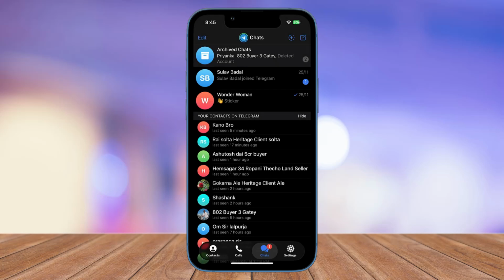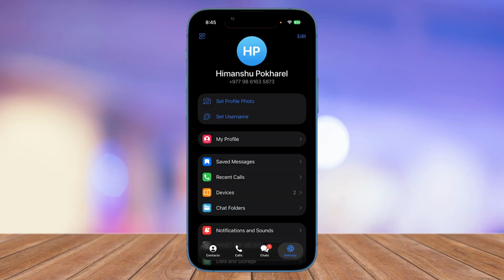How to Deactivate Telegram Account Permanently (Step-By-Step Guide)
Learn how to deactivate your Telegram account permanently in a few simple steps. This guide shows how to use the official deactivation page, remove your data, delete chats, manage privacy settings, and understand what happens after deleting your account. Covers Telegram login, account removal, data deletion, troubleshooting login code issues, and important steps before permanent deactivation.